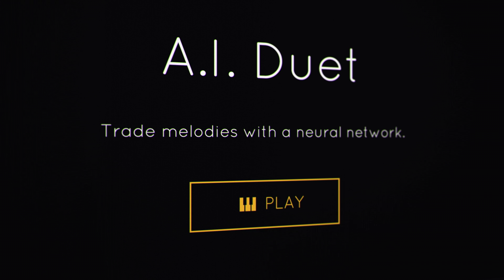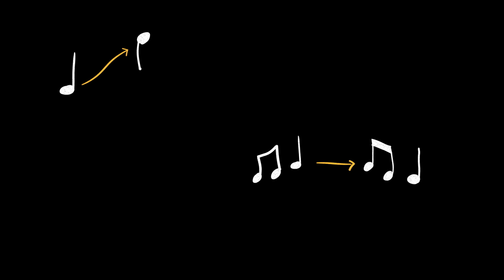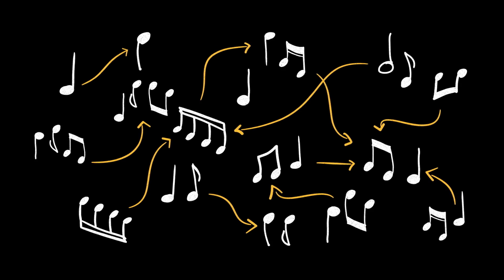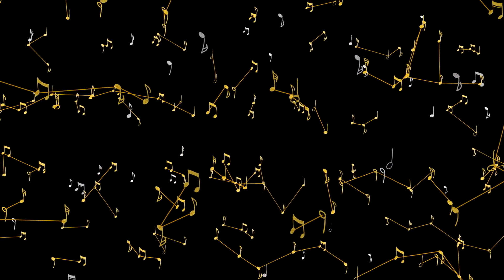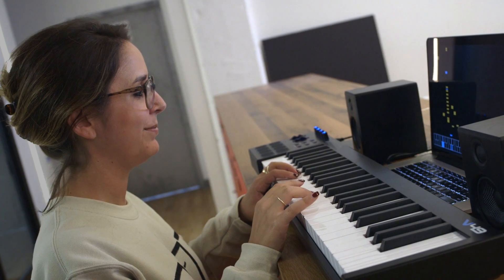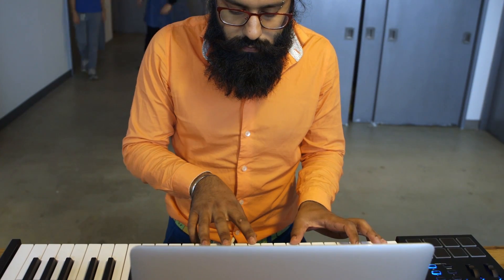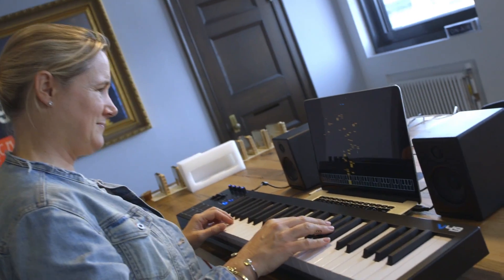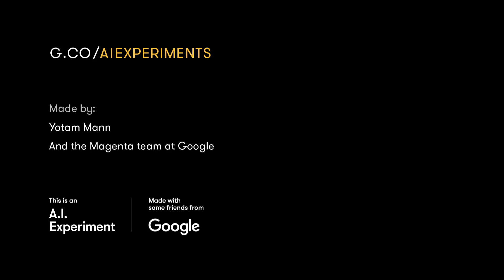A.I. Experiments: A.I. Duet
to learn more.

This experiment lets you make music through machine learning. A neural network was trained on many examples and it learns about musical concepts, building a map of notes and timings. You just play a few notes, and see how the neural net responds.

Built by Yotam Mann with friends on the Magenta and Creative Lab teams at Google. It uses Tone.js and open-source tools from the Magenta project.